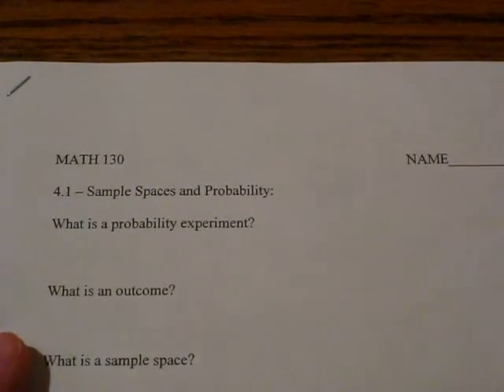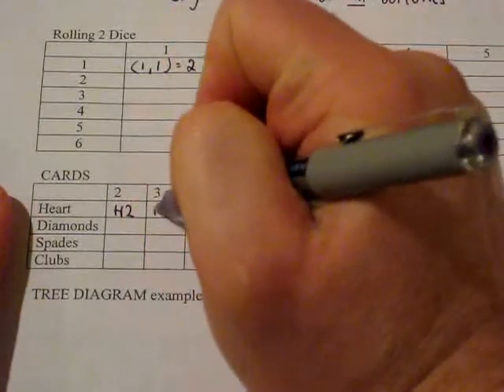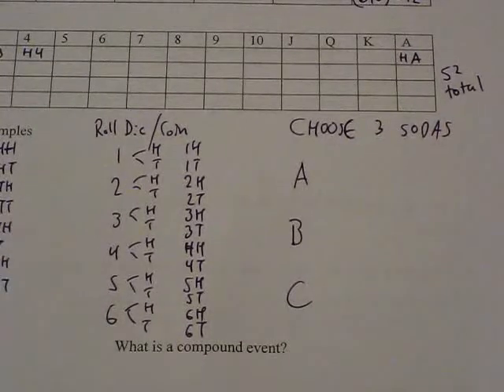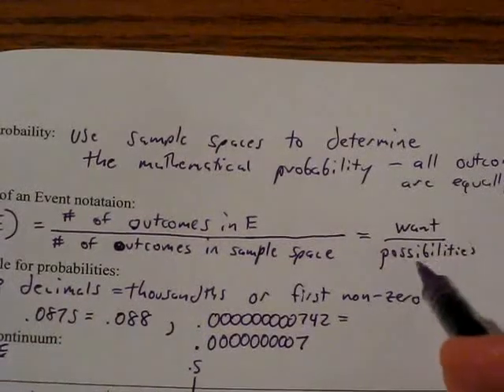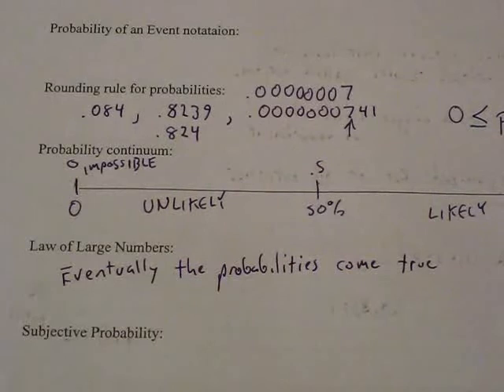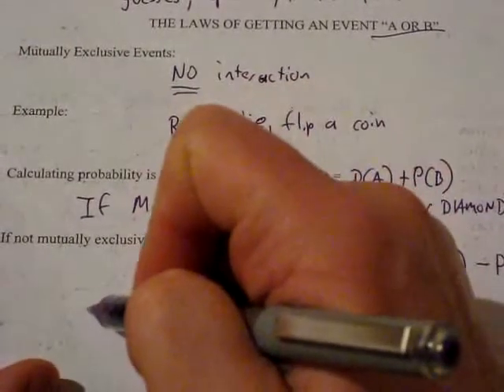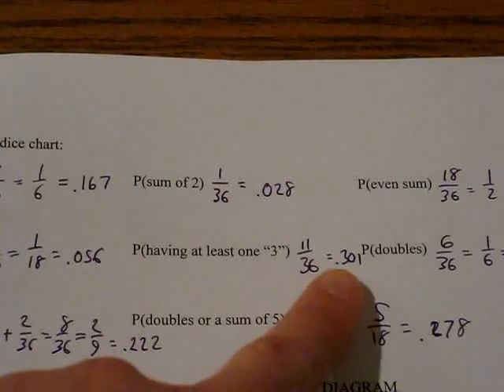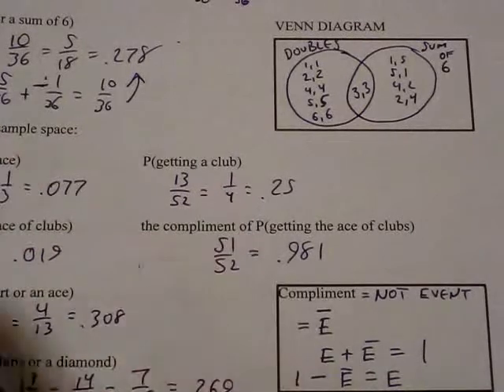KCC - Math 130 - Session 5 - Chapter 4 - Sections 1 and 2 Lecture Notes Part 1 of 2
We will talk about chapter 4 and the laws of probability.  We discuss P(A or B) and look at cards, dice and coin flips too!